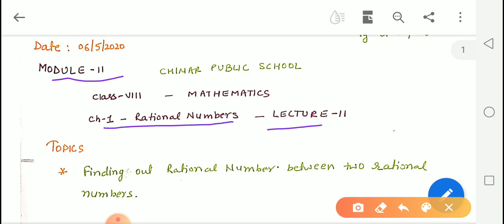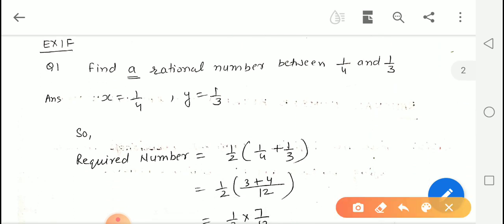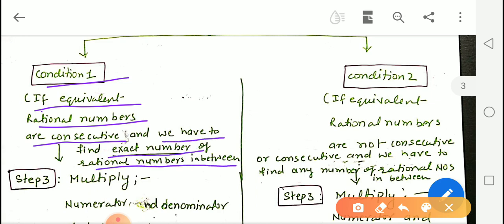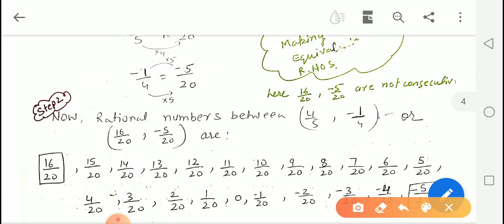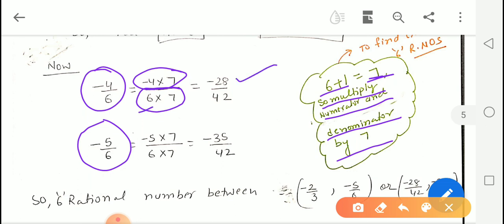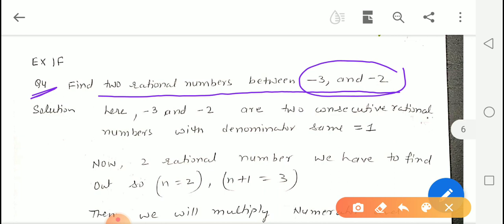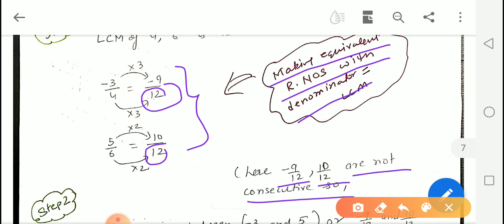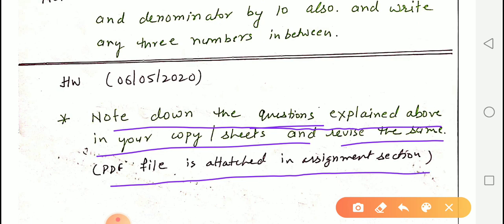Class 8 MATHS | Ch - 1 | Module 11